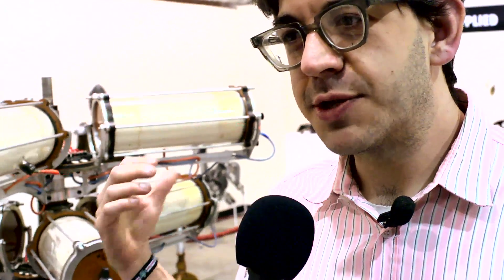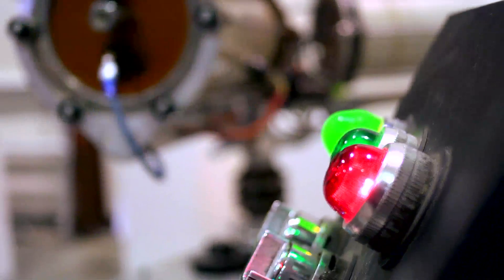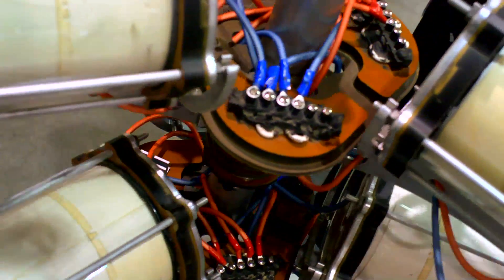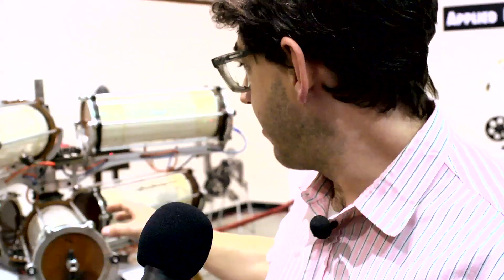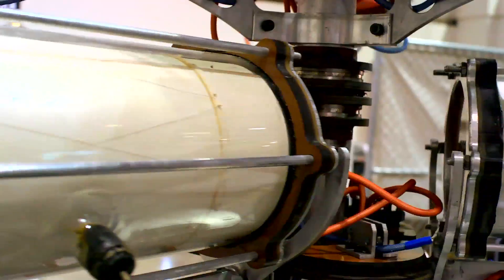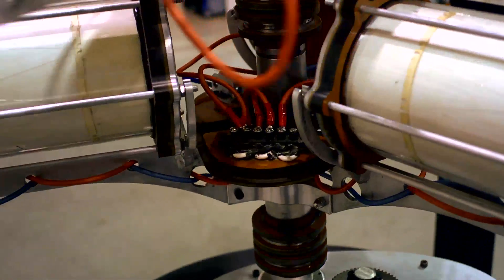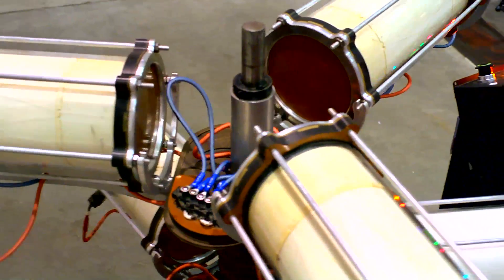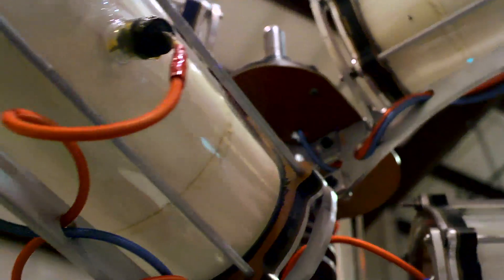Heart of the Raygun Gothic Rocket Ship: The Uira Engine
The Uira Engine is a part of the guts from the Raygun Gothic Rocket Ship, which now resides in San Francisco's Embarcadero. For Maker Faire Bay Area 2011, the engine was displayed by its designer, Alan Rorie. The engine consists of a series of cylinders that slowly rotate while emitting capacitive discharge that's pleasing to the eye. Parts of this were handmade as well as produced from a CNC, and provided an important visual component to the rocket ship.